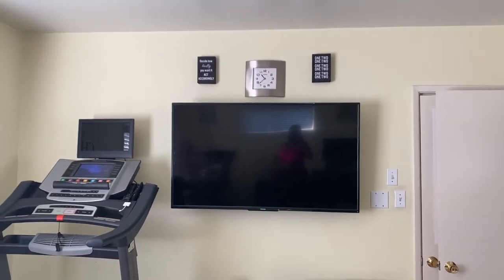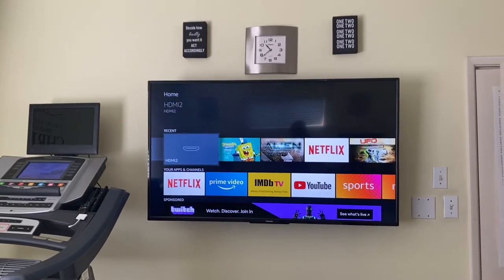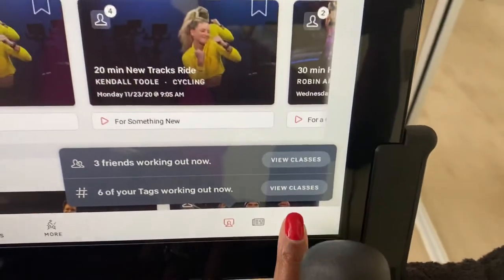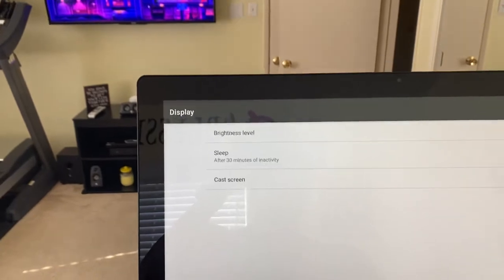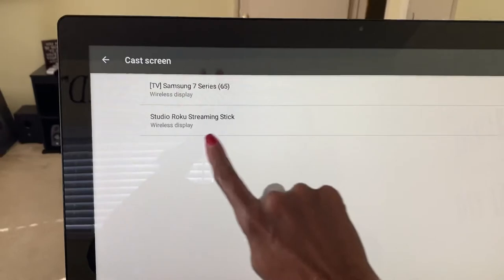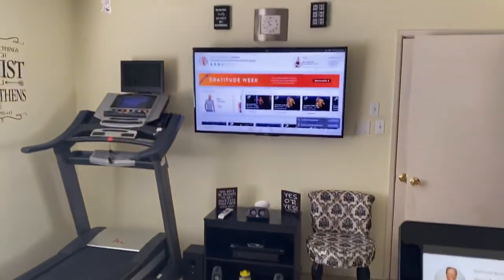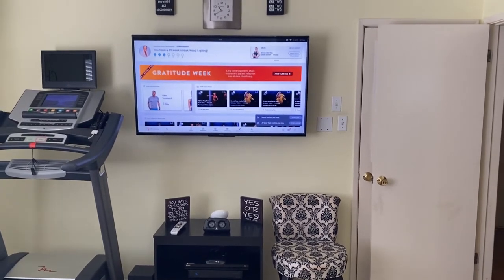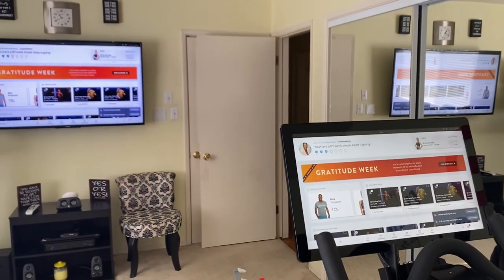How to Screen Cast your Peloton Bike to the TV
MMTM9H